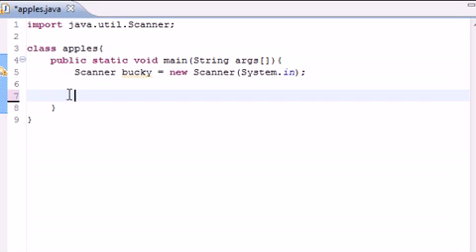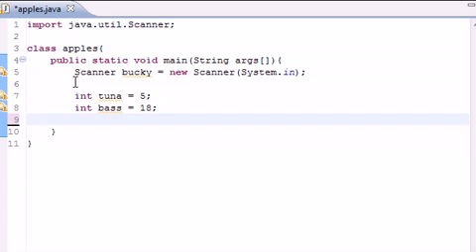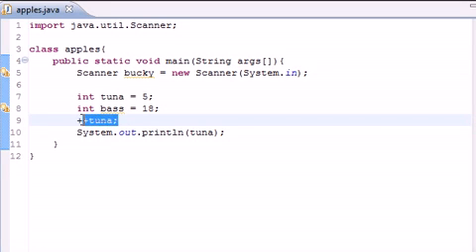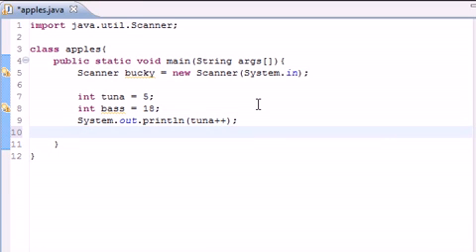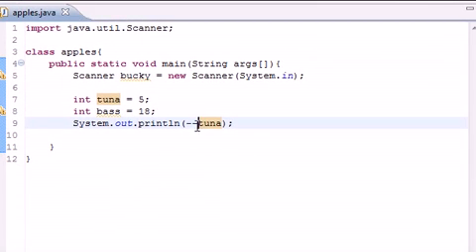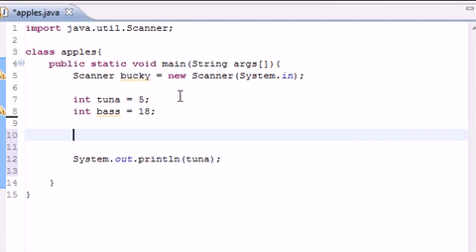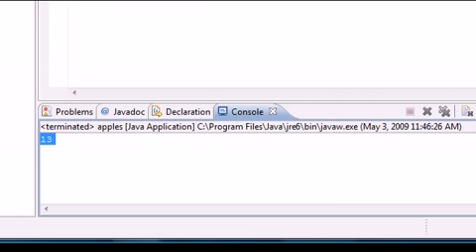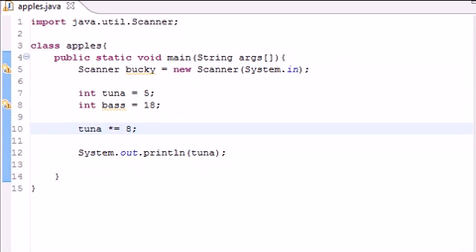Java Programming Tutorial 9 Increment Operators